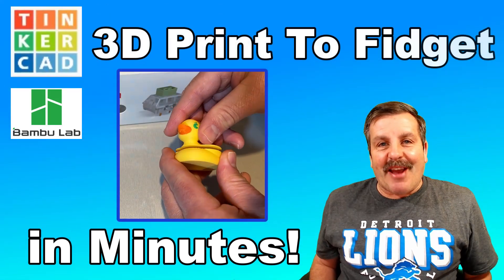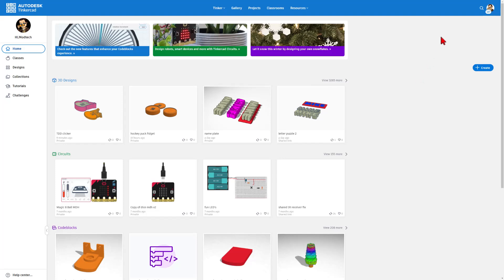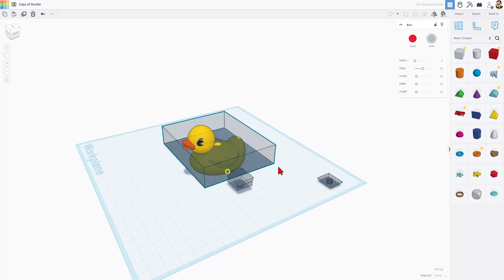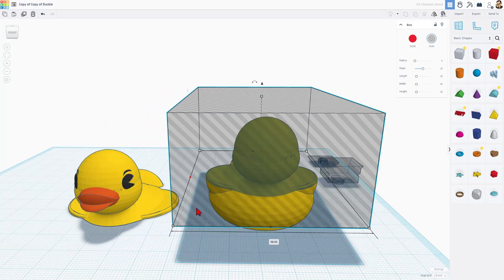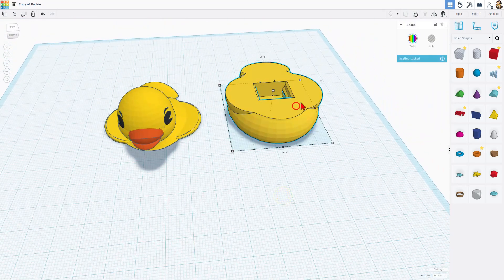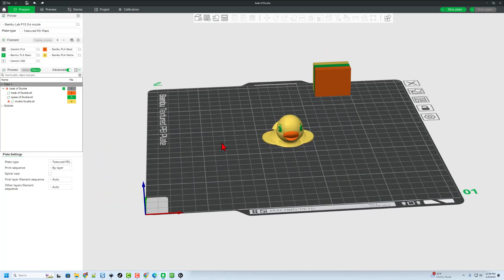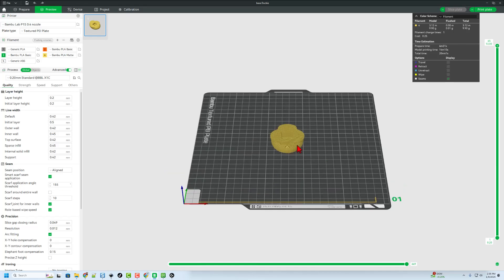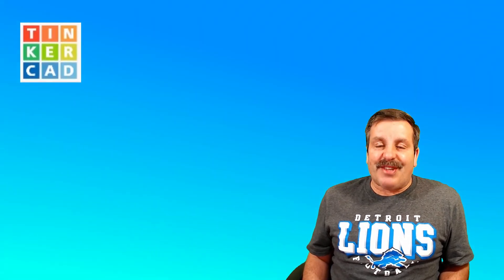Convert Designs into Tinkercad Clicky Fidget for Beginners in Minutes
Convert Designs into Tinkercad Clicky Fidget for Beginners in Minutes. Great for Beginners or experienced users. Have a glorious day and keep Tinkering!